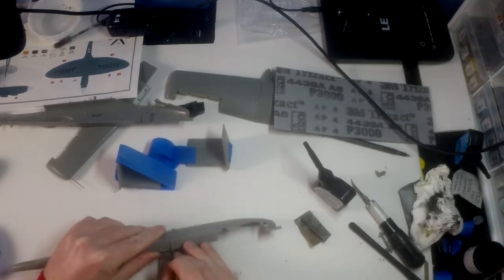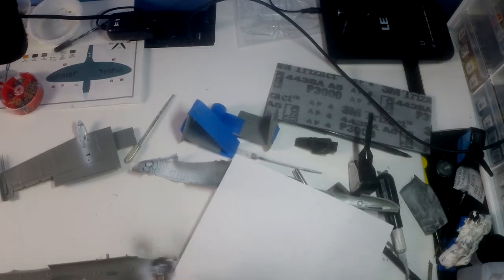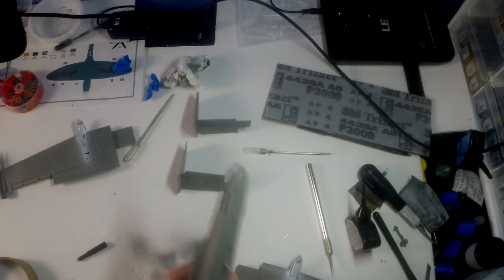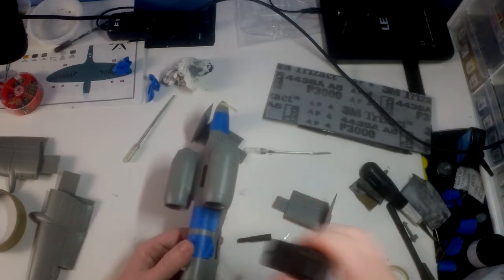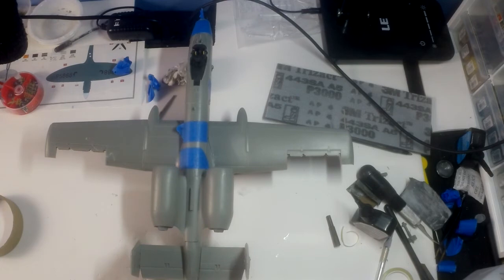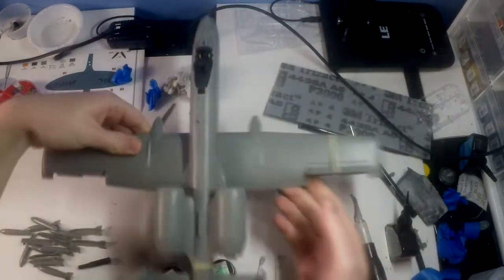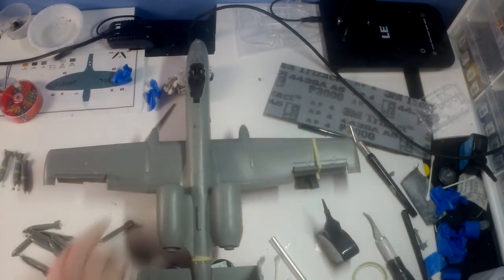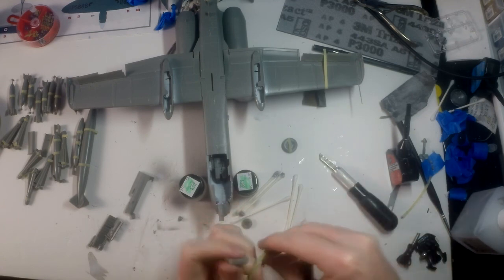A 10 Part 3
This time we assemble most of the fuselage and get it ready for prime as well as assembling the weapons stores.